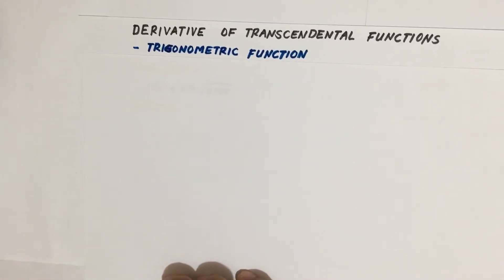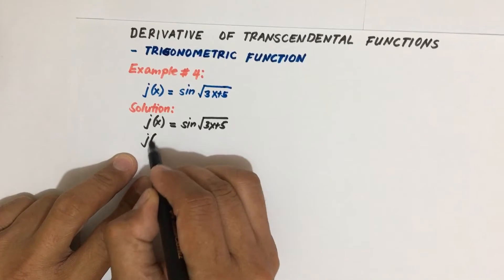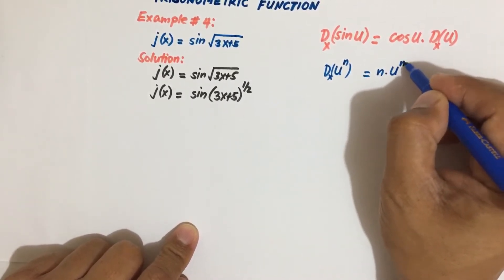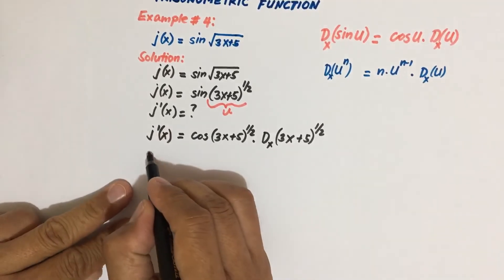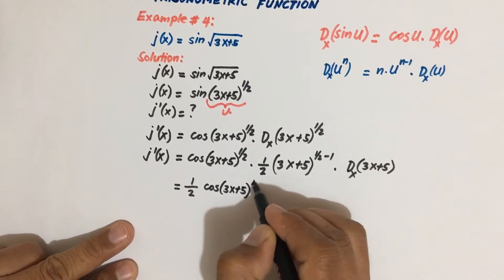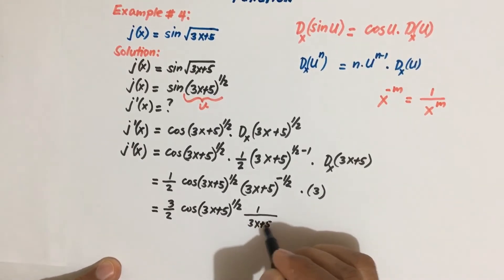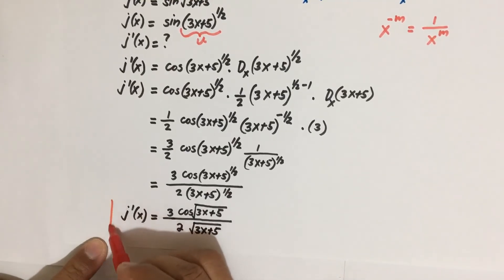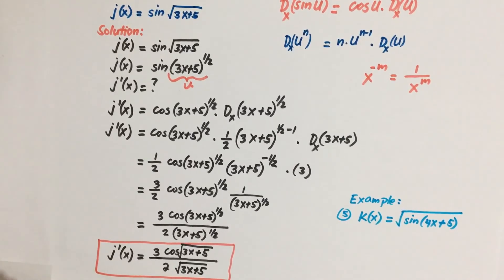DERIVATIVES OF TRANSCENDENTAL FUNCTION: TRIGONOMETRIC FUNCTION - PART 3 (Example #4)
Derivatives of transcendental functions, derivatives of trigonometric functions